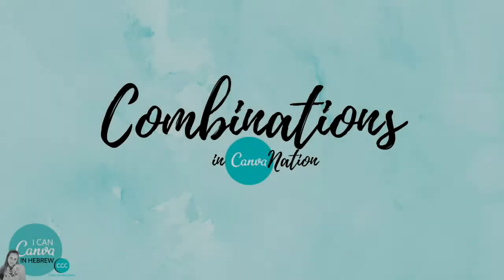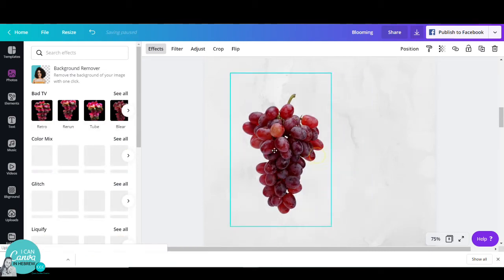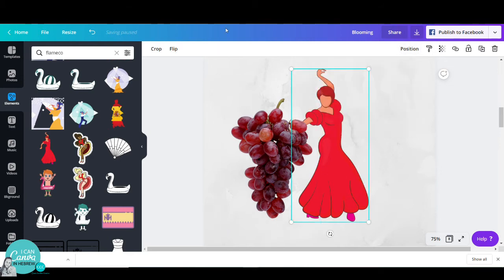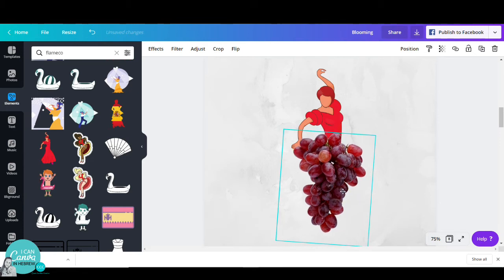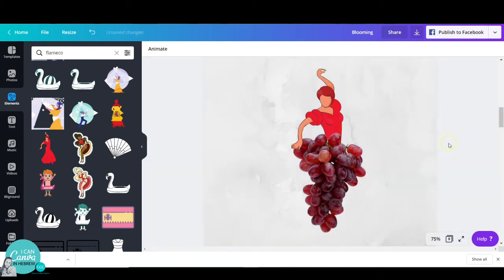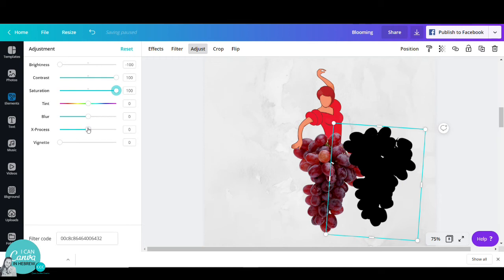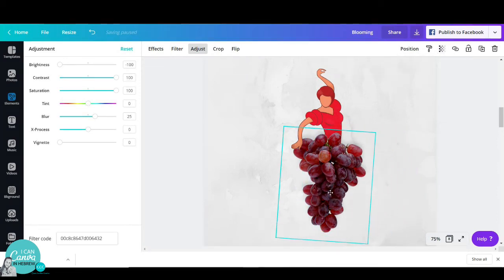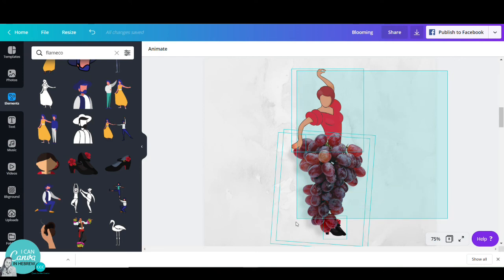How to be creative using COMBINATIONS IN CANVA